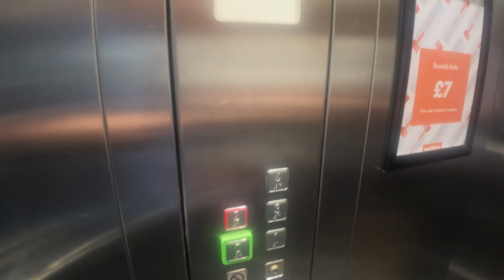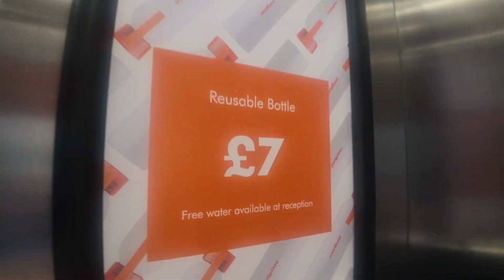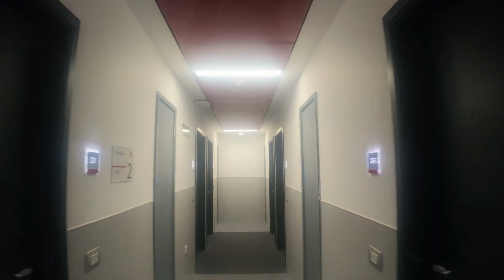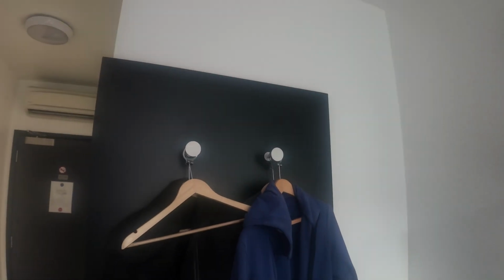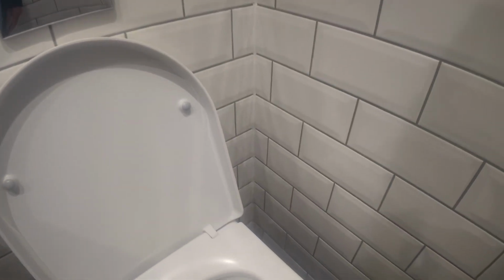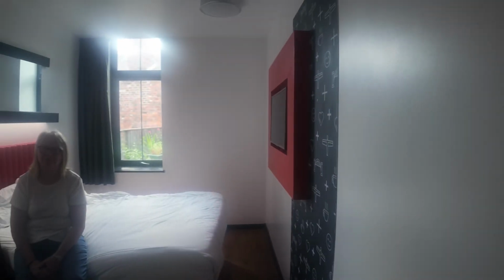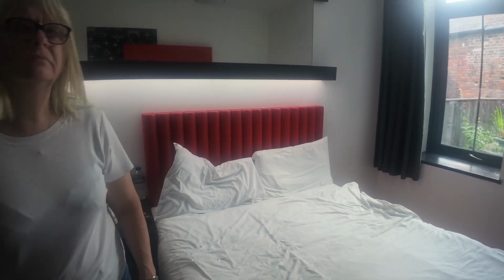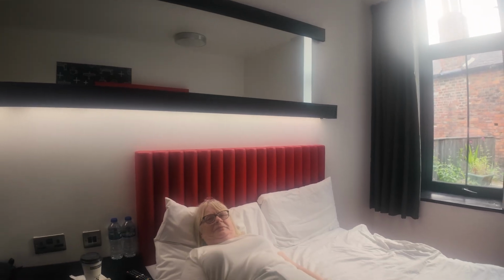Is the Easy Hotel in Newcastle a bargain or too Basic?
We spent one night at the 2 star budget Easy Hotel in Newcastle upon Tyne. We wanted to find out: is it just basic, or a real bargain? In this video, I take you inside the room, show you the amenities (or lack of!), and share what it’s really like to stay here. From check-in to checkout, you'll get an honest look at the pros, the cons, and whether Easy Hotel is perfect for short stays and tight budgets.